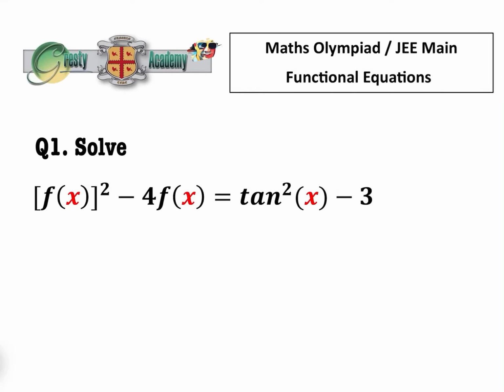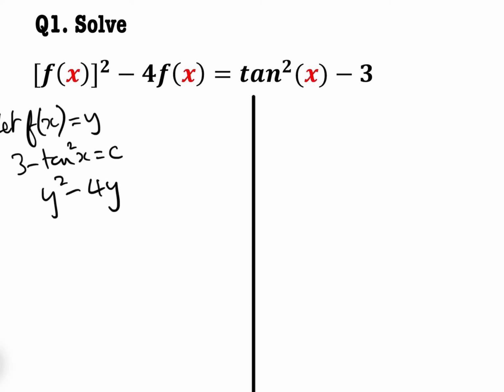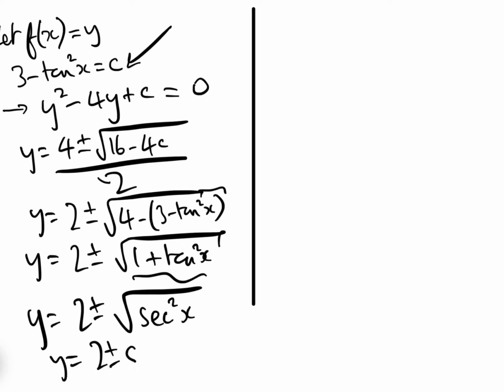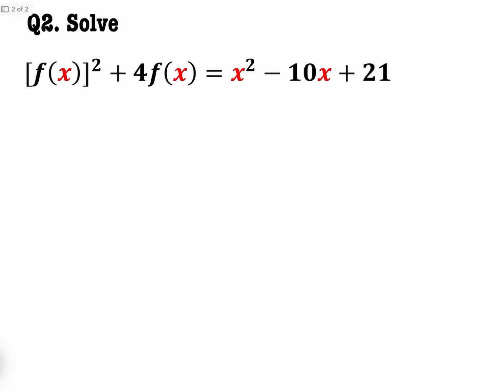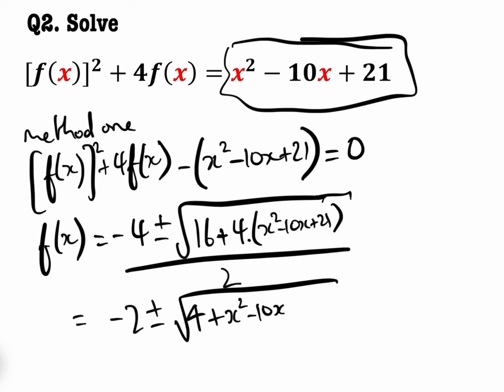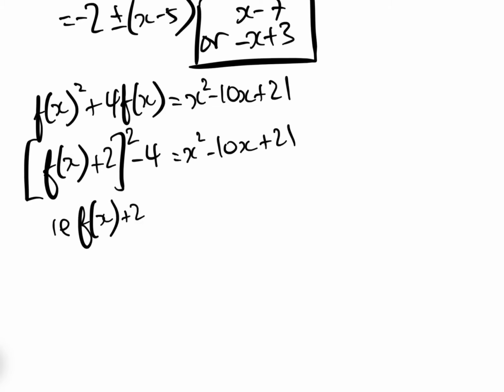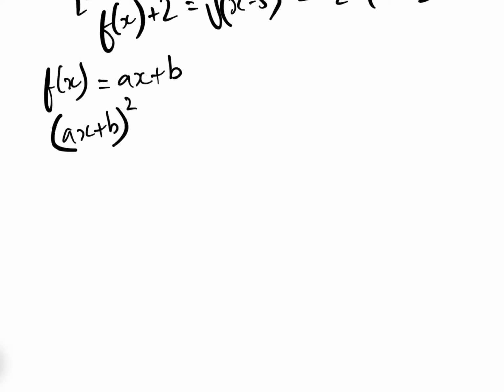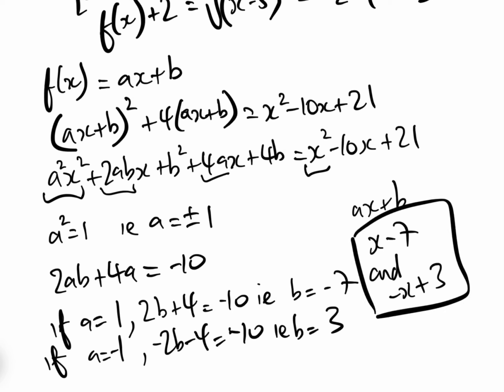Solving a Functional Equation Involving [f(x)]^2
On first meeting functional equations of the type [f(x)]^2 + af(x) = g(x) where g(x) is known and f(x) is the unknown we are required to find, students are forgiven for scratching their heads. But in fact, as we show in this video where we answer two such questions, they are not in the slightest bit scary and in fact can be solved with fairly elementary maths. Of course it is often the case that once shown the method, finding the solution becomes easy and it is certainly the case here.

As a bonus, at 6:16 we discuss a fairly popular (but awful) method to solve a very limited subset of these types of questions, which we certainly don't recommend but is worth knowing (if only to reject it).

Questions such as these are common in Maths Olympiads and College Entrance Tests - as such, the methods employed in this video to solve them are well worth remembering.